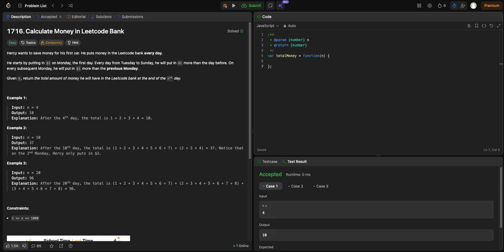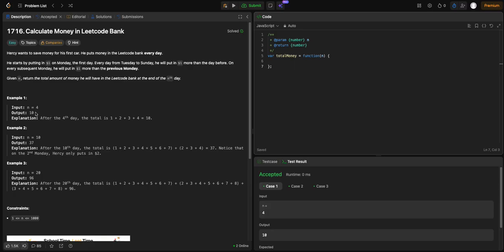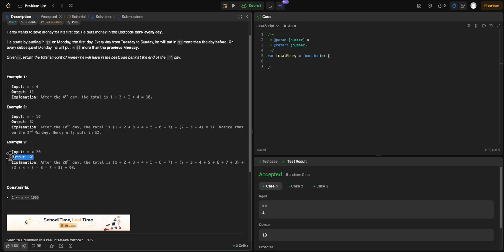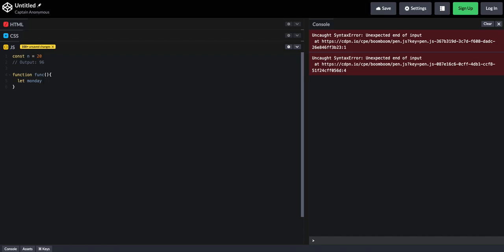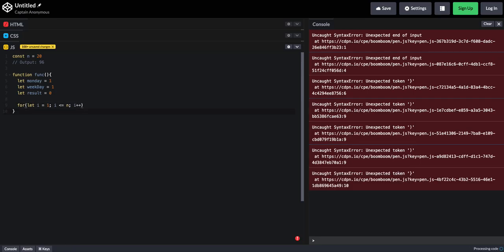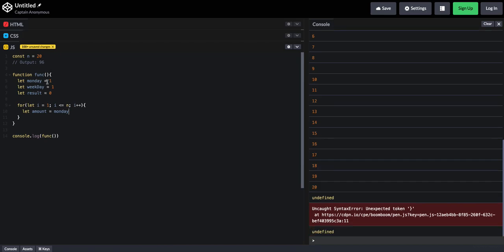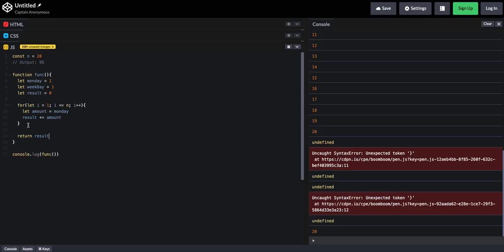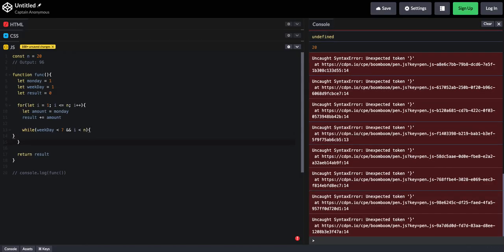Calculate Money In Leetcode Bank - Leetcode 1716 - Javascript